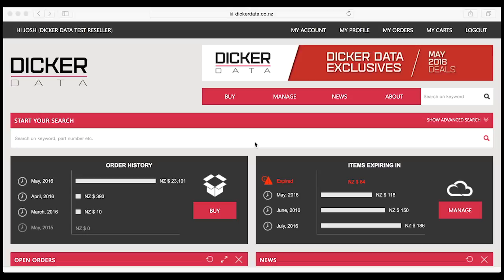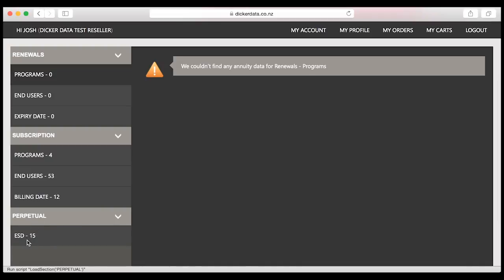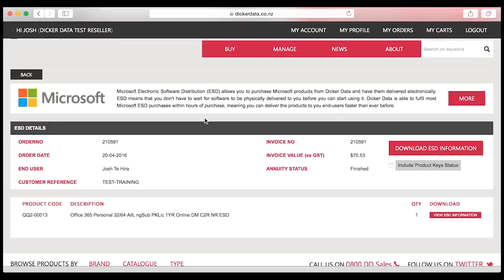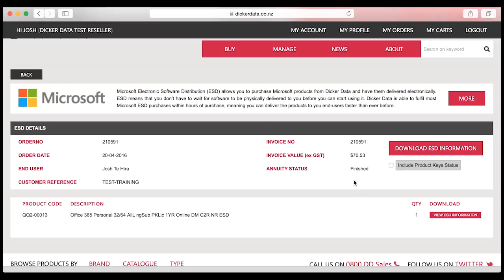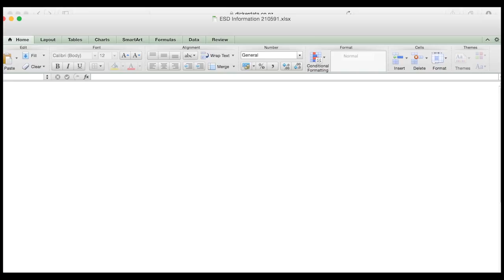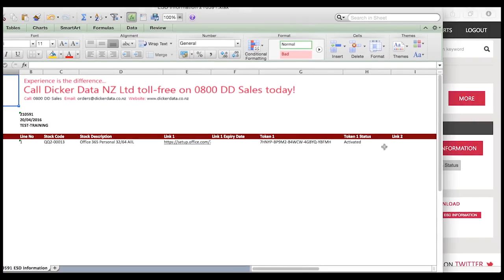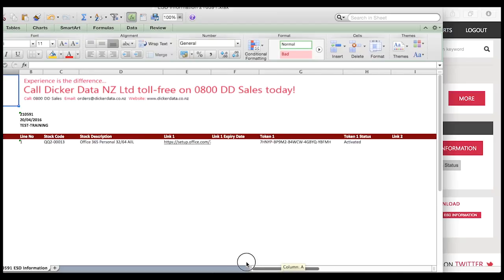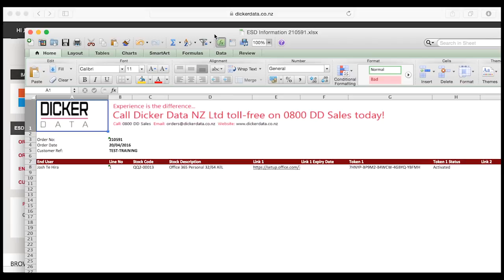How-to Guide: Retrieving Microsoft ESD Keys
Retrieving Electronic Software Download (ESD) keys from the Dicker Data website.